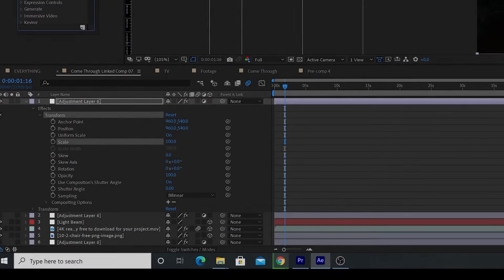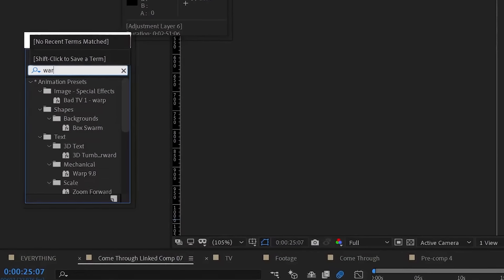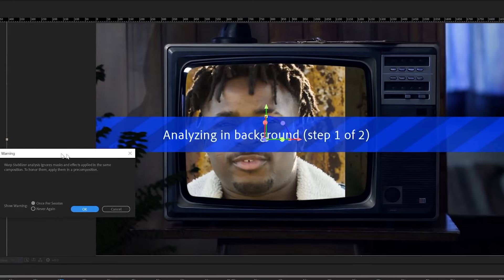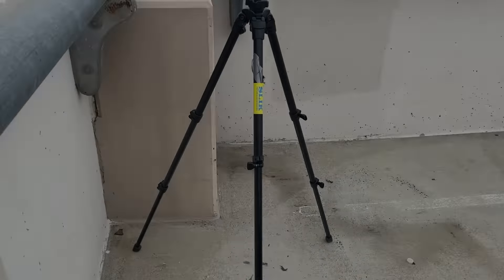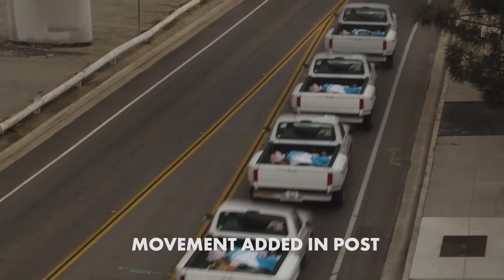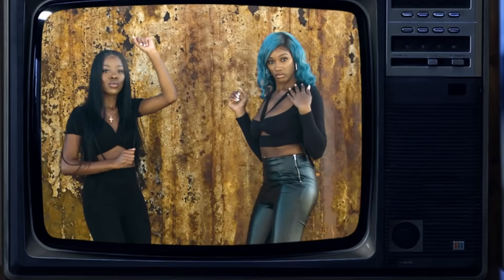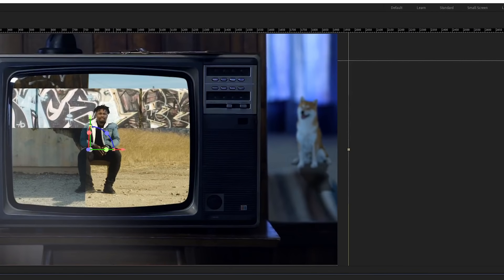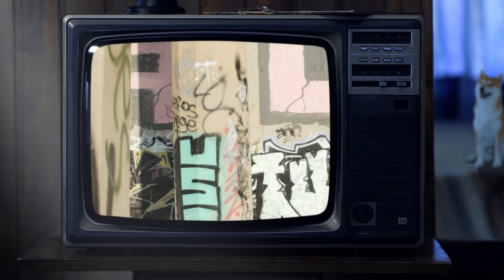How to Shoot & Edit VFX with After Effects | Learn From the Pros with Josh Olufemii | Adobe Video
Want to take your freelance video editing to the next level? Join Josh Olufemii in this episode of Learn From the Pros and discover the best tips for shooting VFX, and how to edit your footage in Adobe After Effects! Let's go!